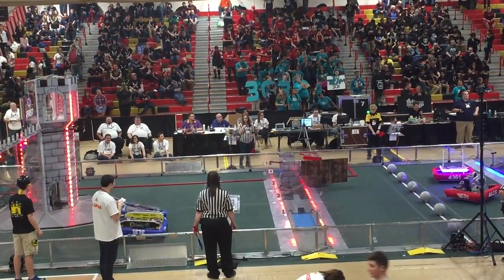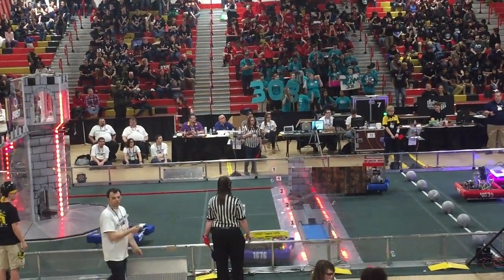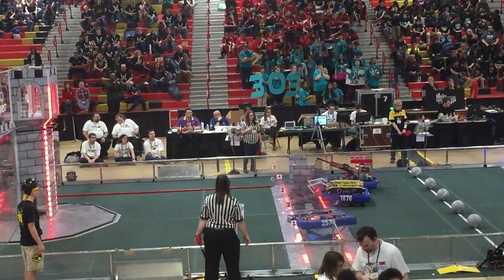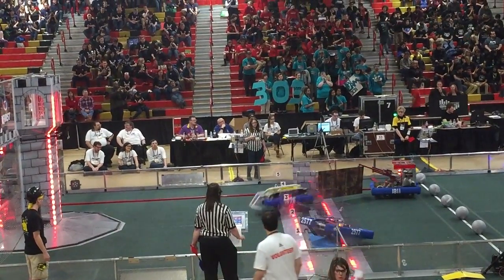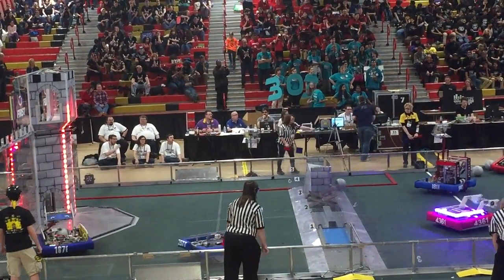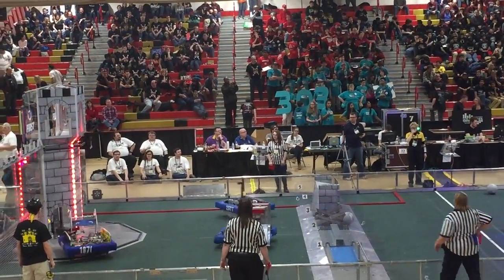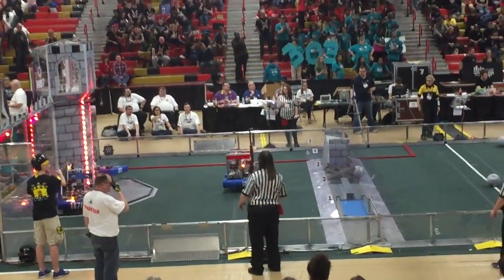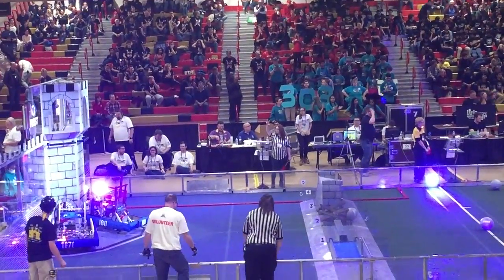Team 1676 - Qualification Match 51 @ Mt. Olive MAR District 2016